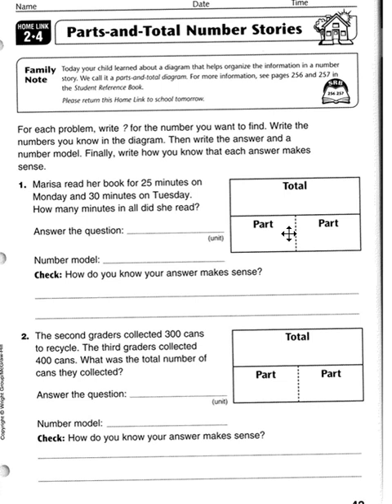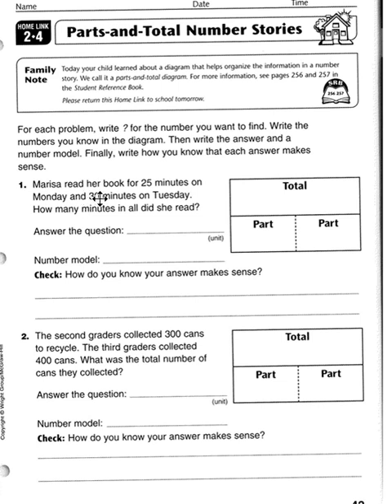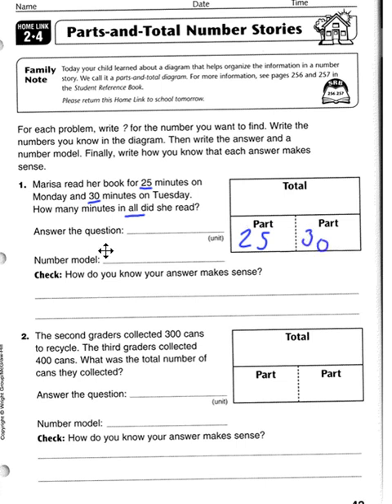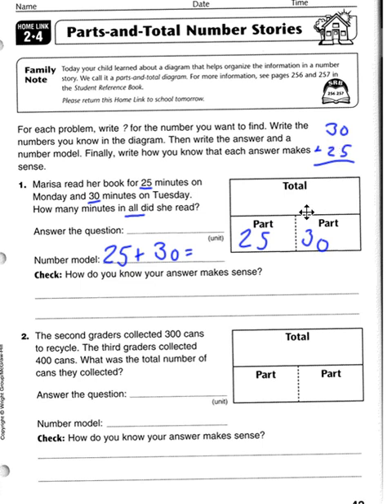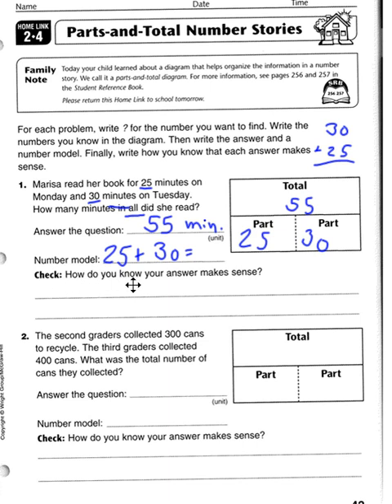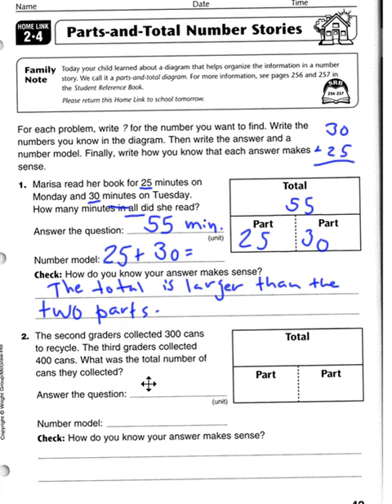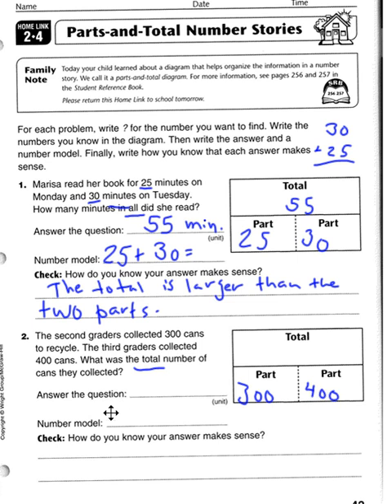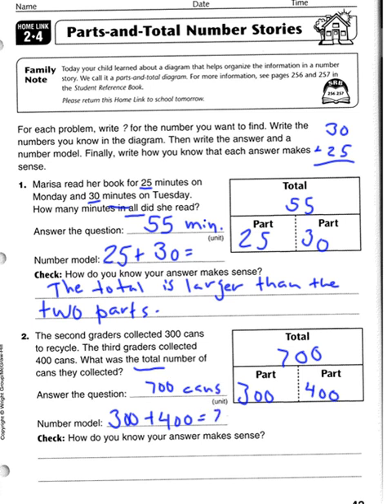Home Linke 2.4